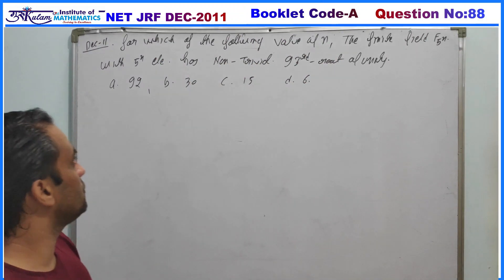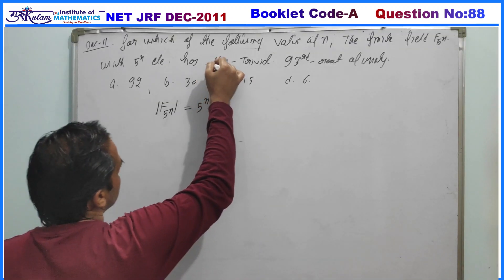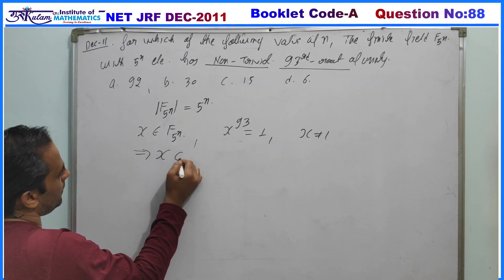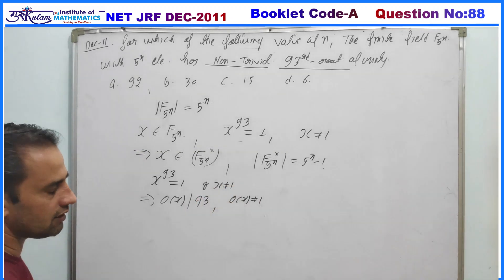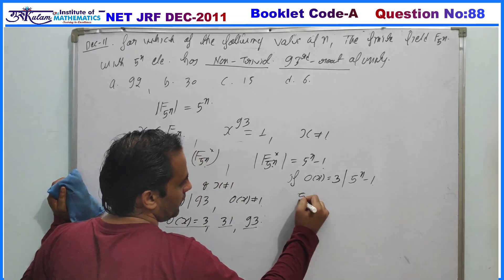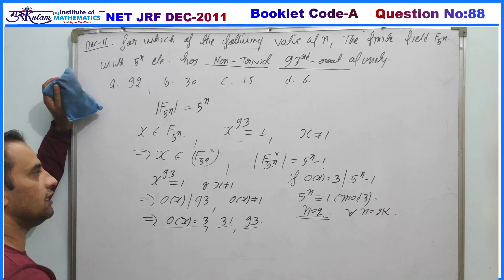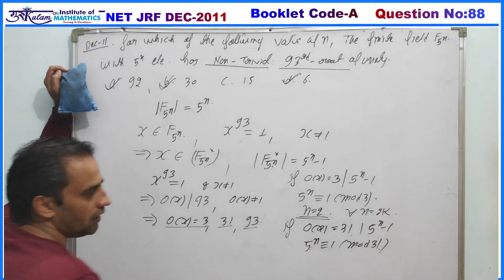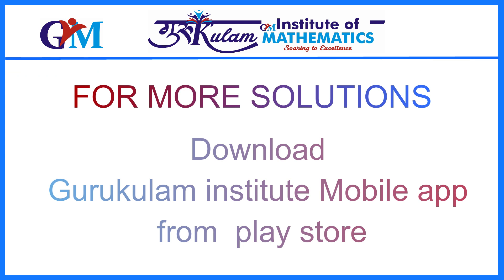NET JRF DEC 2011 Q No 88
Ring Theory previous Year's questions solution